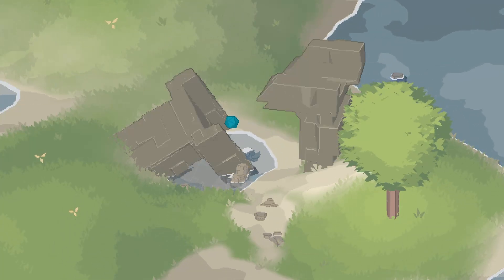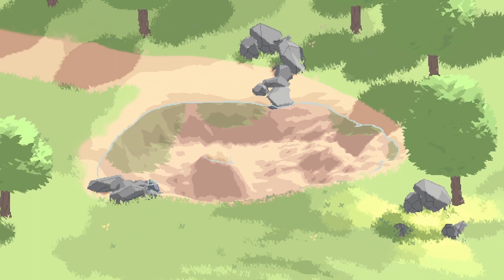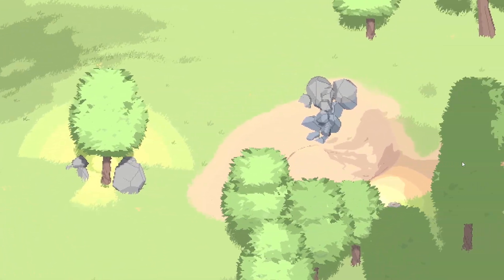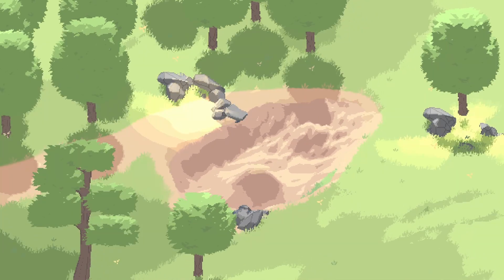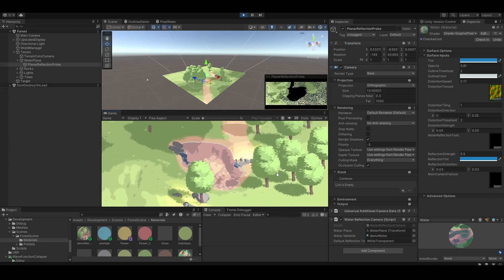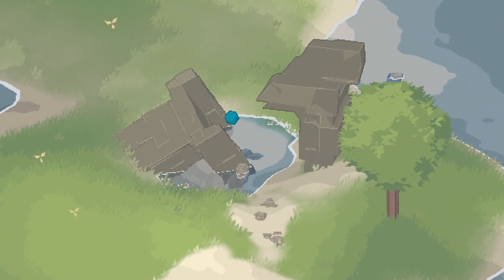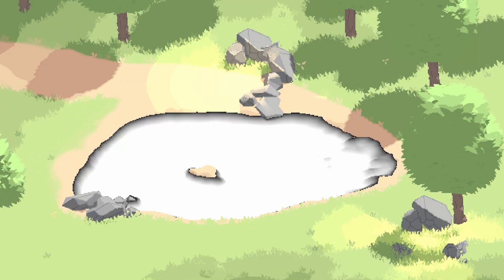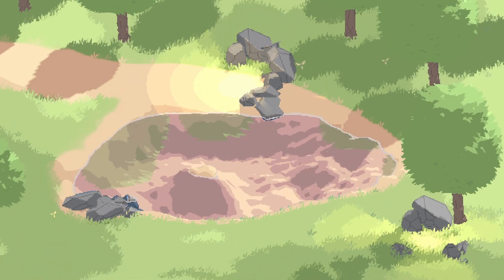Developing a Water Shader for 3D Pixel Art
Created with: @NimbleFoxAI

Water is an inspiring part of world building and I faced some difficulties developing it for this specific style. In this video I describe the development of my solution.

The water includes transparency, tint, planar reflections, outlines and distortion.

If you are looking to create something similar, we are creating assets out of the tools.

If you have any questions I'm happy to answer them below!